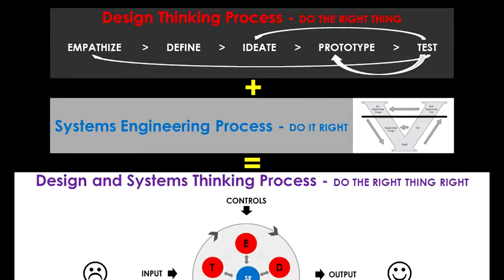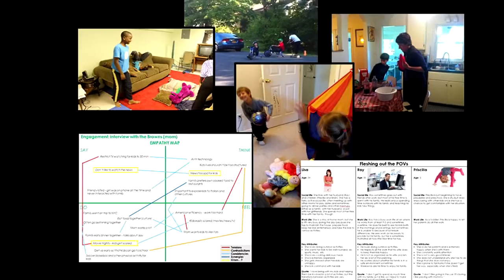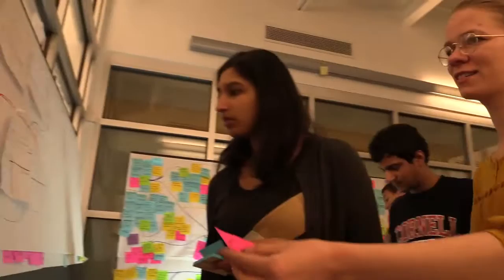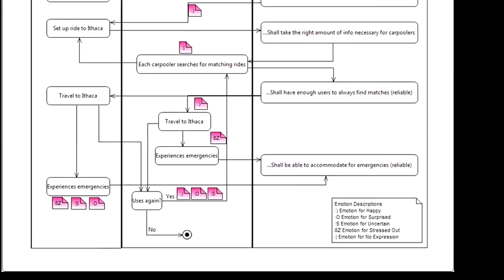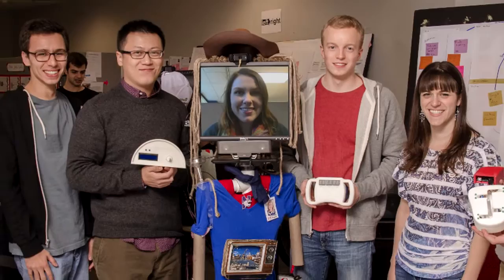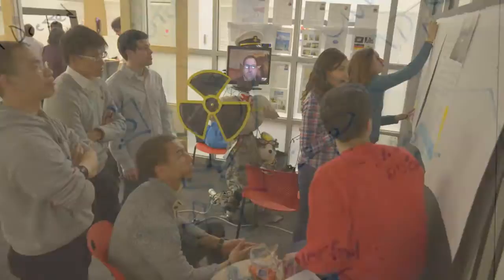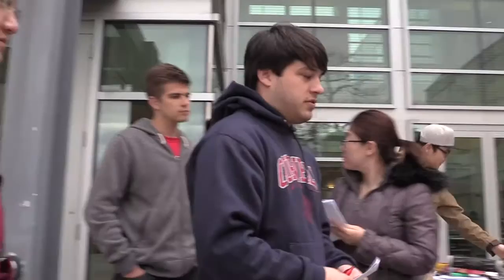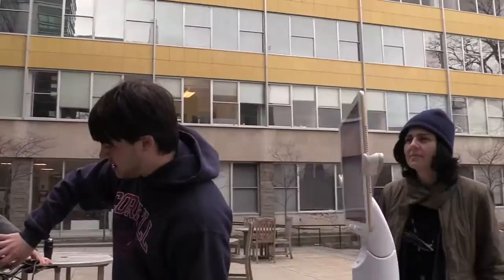Design and Systems Thinking: Sirietta Simoncini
Cornell Systems lecturer Sirietta Simoncini talks Design and Systems Thinking.